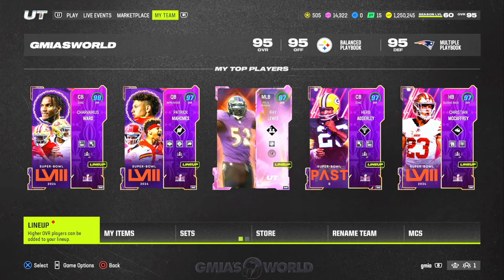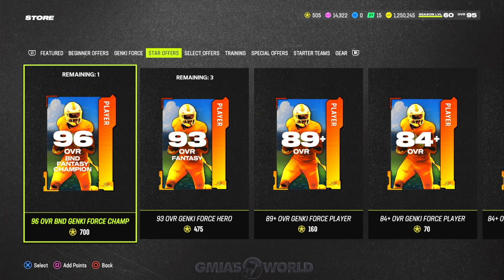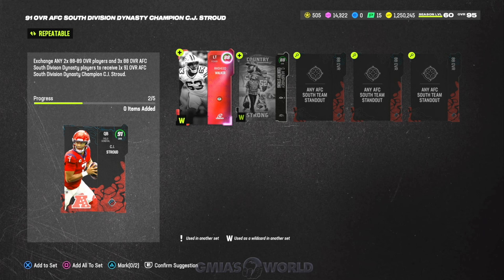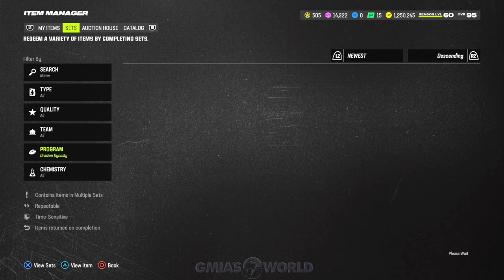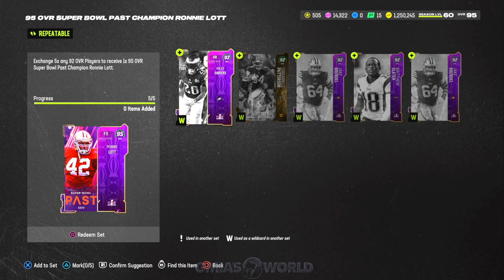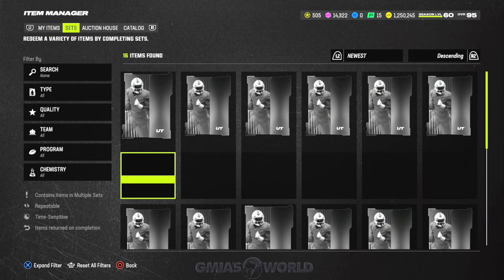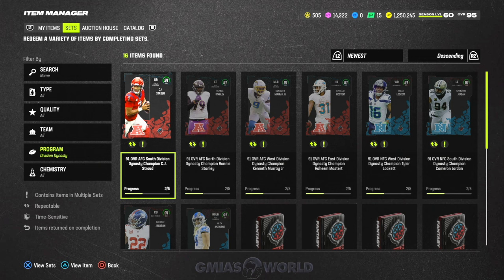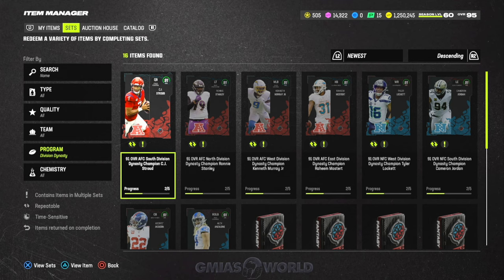HOW TO GET ANY 96 OVR DIVISION DYNASTY II PLAYER FREE IN MADDEN 24! Madden 24 Ultimate Team